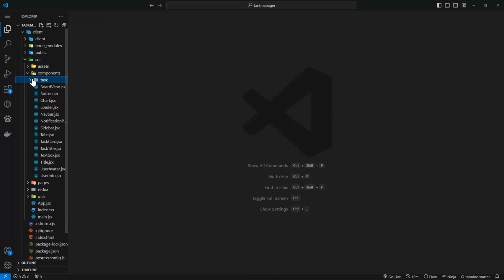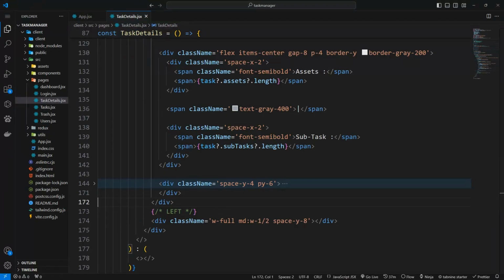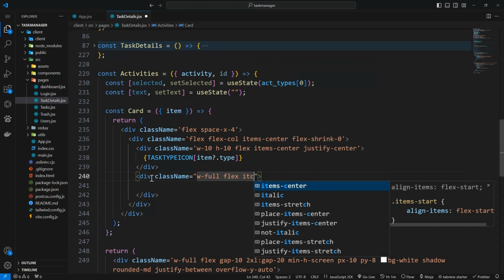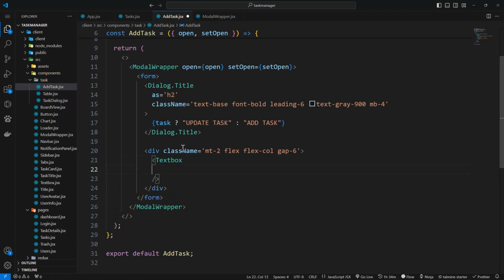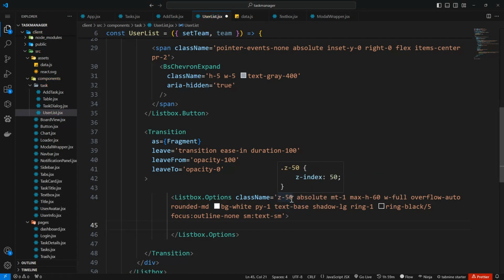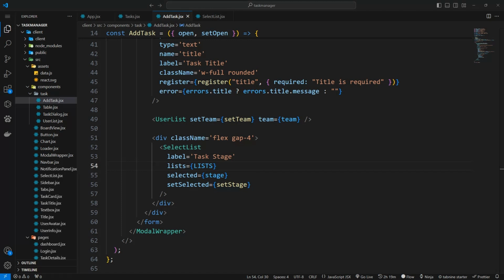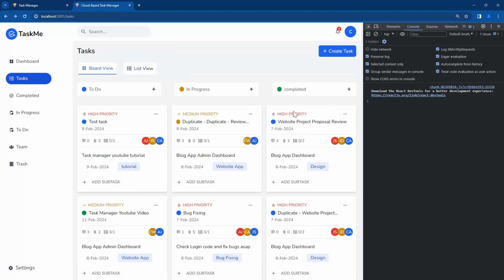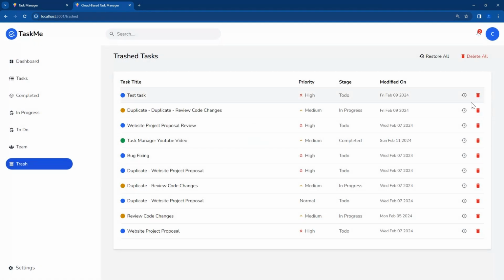Fullstack/MERN Stack Task Manager App #6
Hello friends, welcome to another episode of the MERN Stack Cloud-Based Task Manager Application Project. In this episode, we will design the Task page, Teams page, and Trashed Tasks page.

Build and Deploy a MERN Stack or Fullstack tASK mANAGER App | React, Tailwind CSS.

Timestamps👇